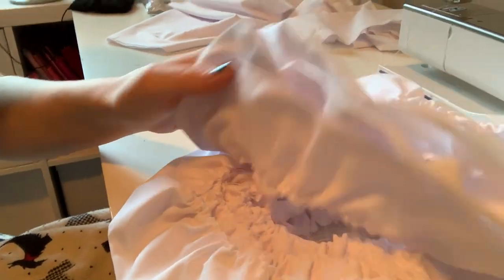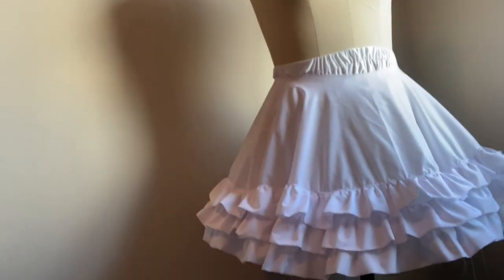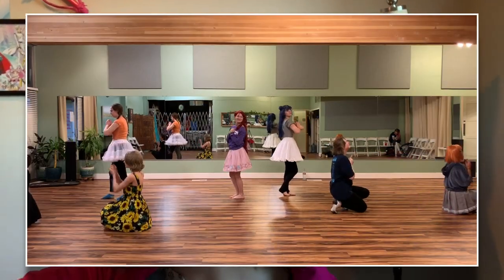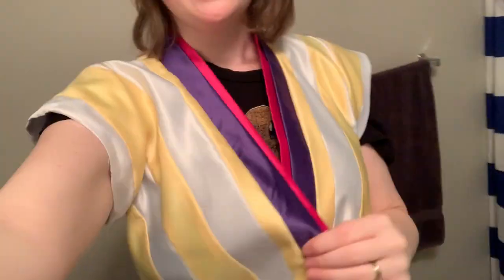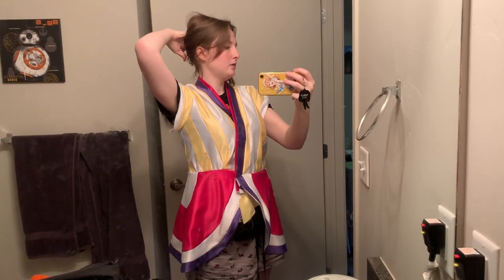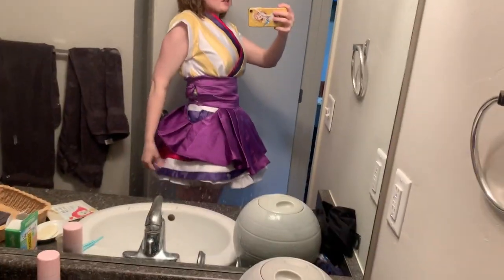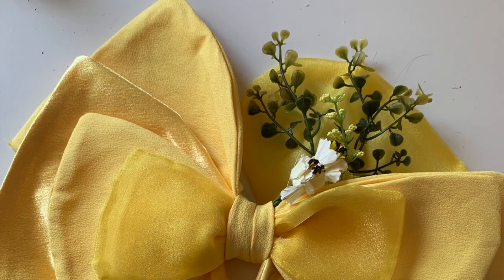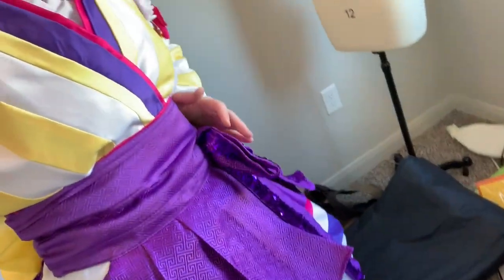Building Mijuku Dreamer Hanamaru!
It's the future Zura!~♡

Hi everyone!! Today we are going back in time and taking a look at my Mijuku Dreamer costume that I completed early this year! Right after finishing this costume we packed up and moved across the country, so needless to say this video was put on the back burner. However I'm so glad to have finally finished and to be able to share it with you all!

If you're looking for my Mijuku Dreamer tutorials they will be coming soon!

This video is a much different style than I usually make so let me know what you all think!